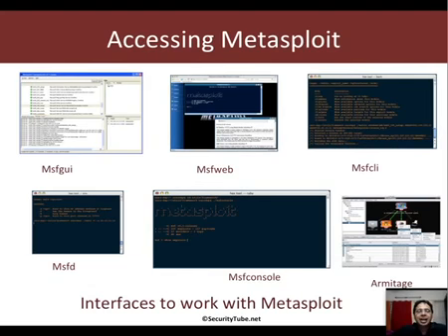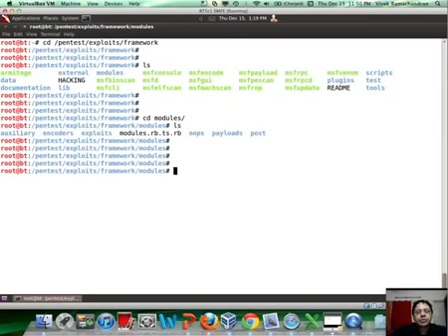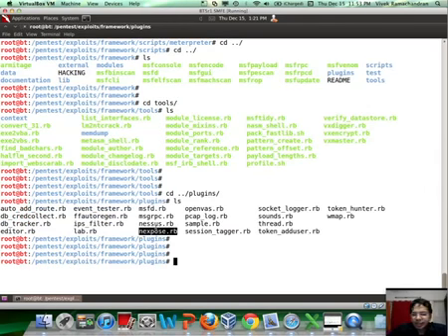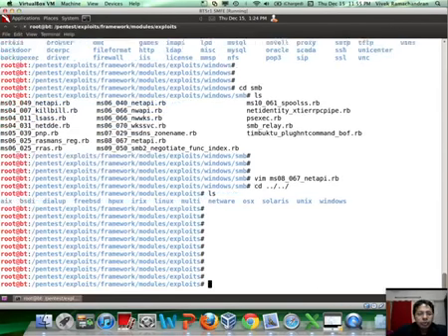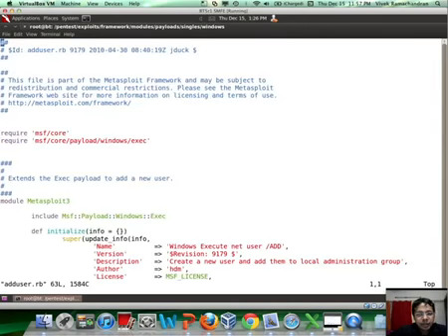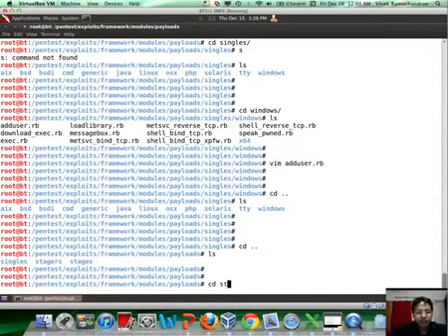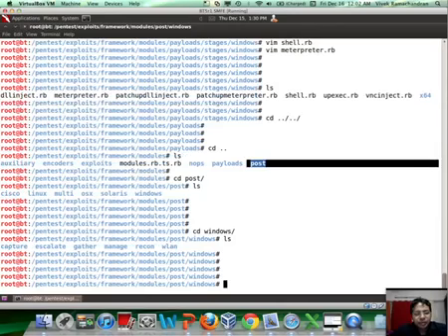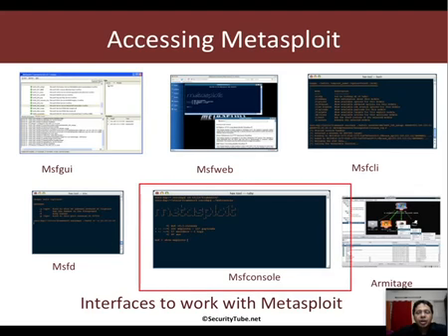SecurityTube Metasploit Framework Expert Part 04